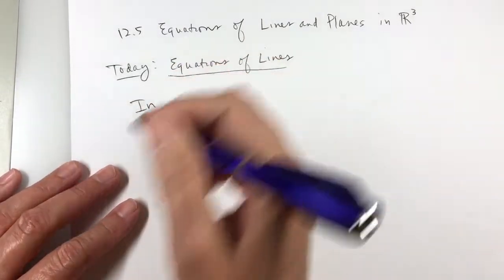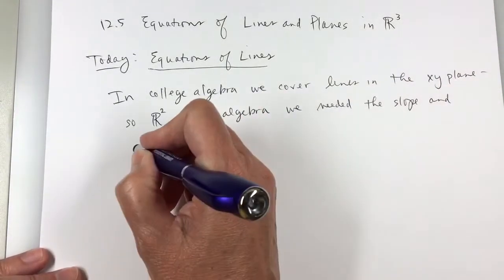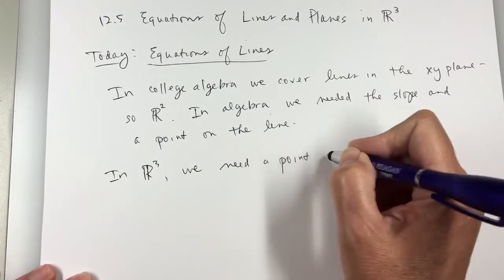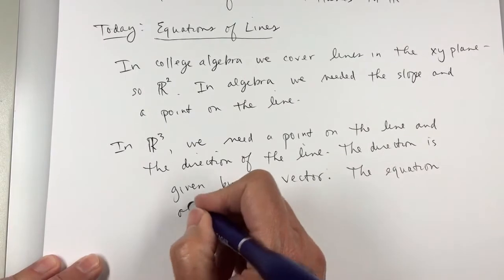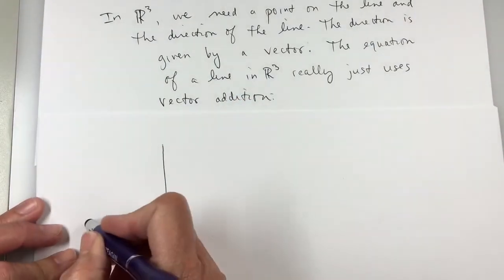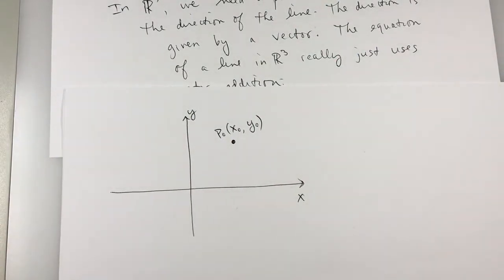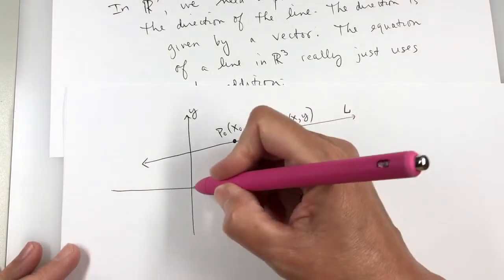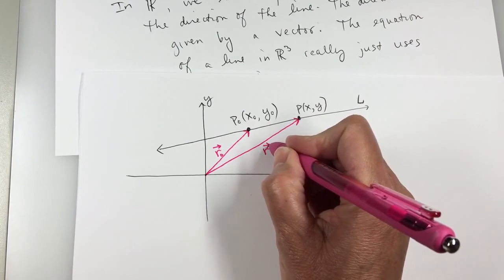Calc 2, 4/4/17, Equations of Lines, video 4 of 6